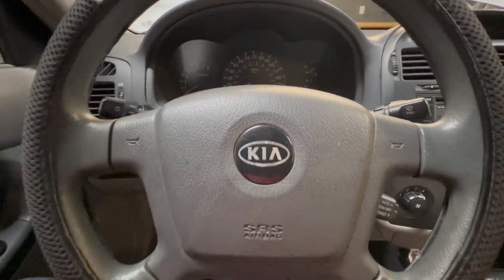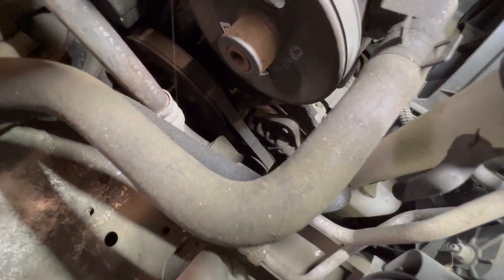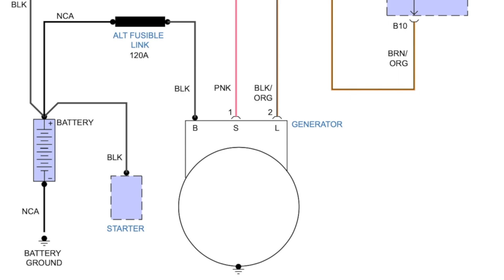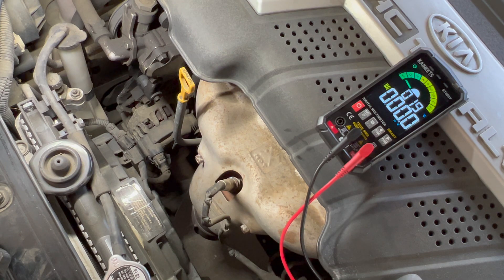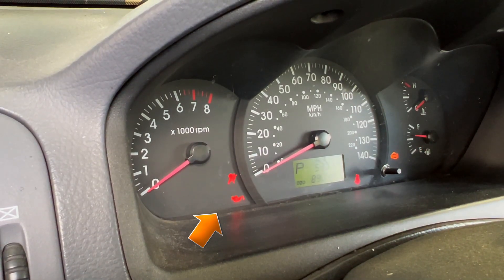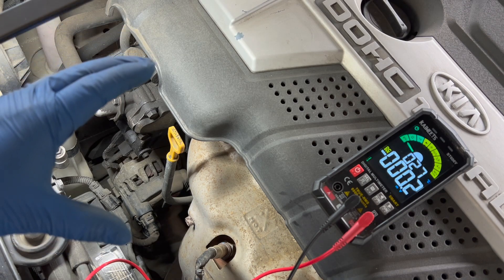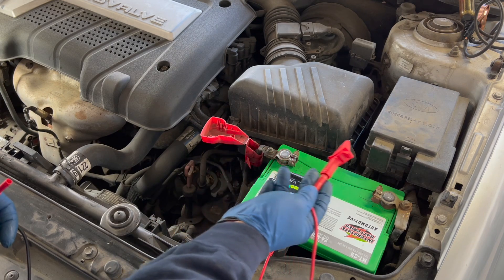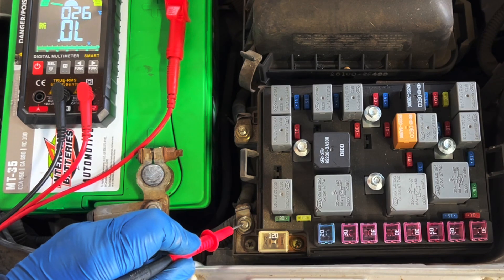New Battery - KIA Spectra Charging System Issues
2005 Kia Spectra with a Charging System Issue that is often overlooked. If you replaced your alternator and you still have a battery light, there is some simple checks that need to. be done to figure out the problem.As always all the tools used in this video and recommended tools are linked below. Gracias for your support.

Phone Case Used To Film

Kaiweets Multimeter

Kaiweets Amp Clamp

Test Lead Kit (Must Have)

Test Light

Mini Test Light

Wire Brush Kit

Battery Jumper

TopDonBattery Jumper

TopDon Battery Tester

TopDon Battery Tester w/Printer